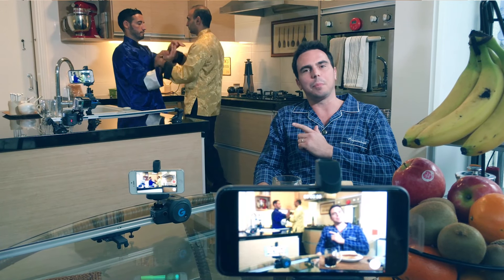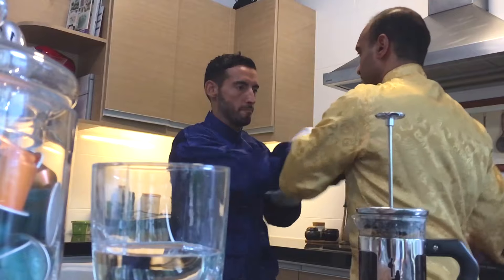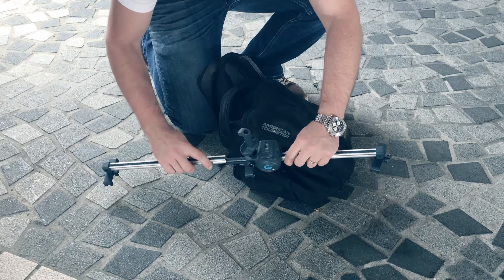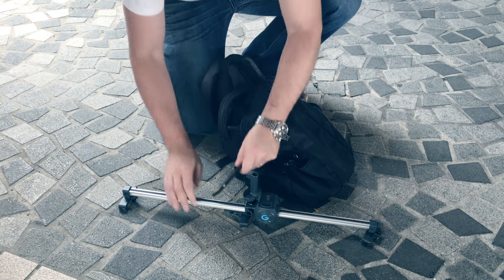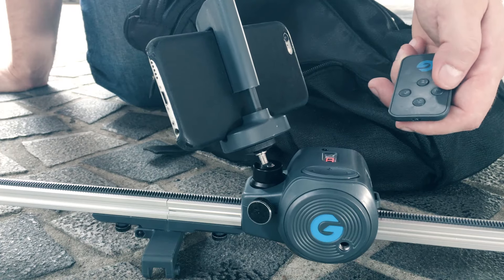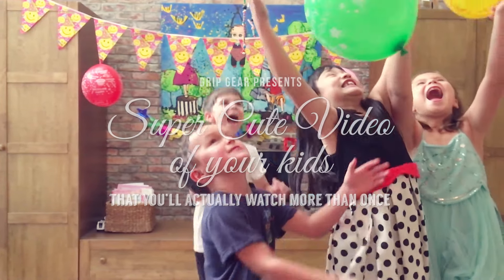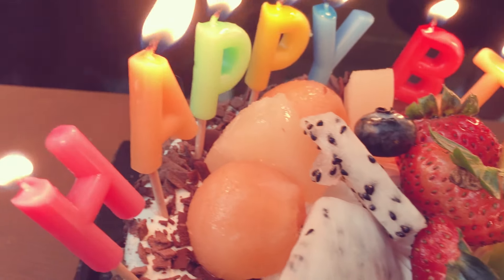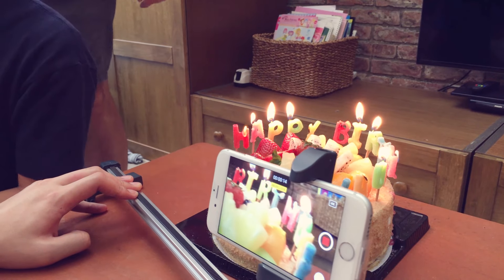Grip Gear - The Movie Maker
Get creative with Small Cams with our Movie Maker!

Available in the US on Amazon

Twitter | Instagram | Facebook @GripGearGlobal